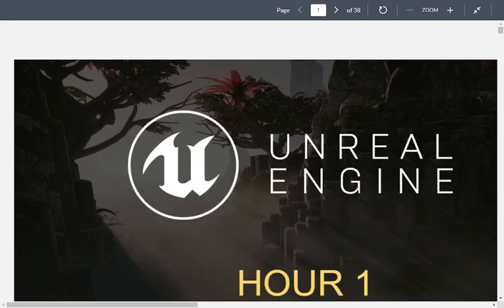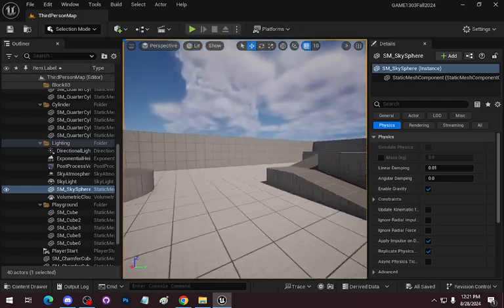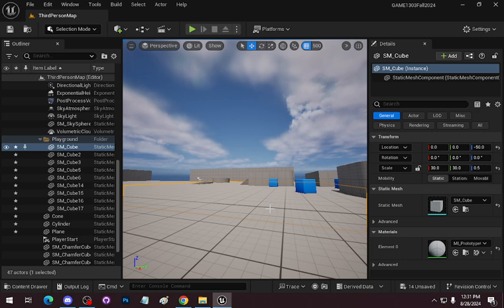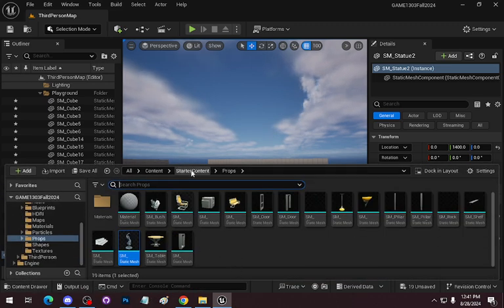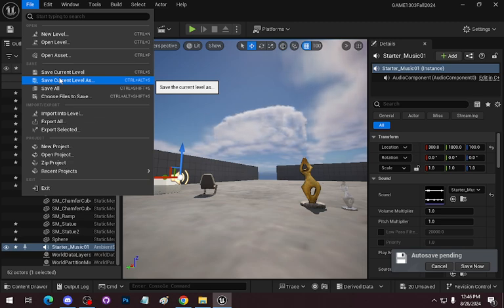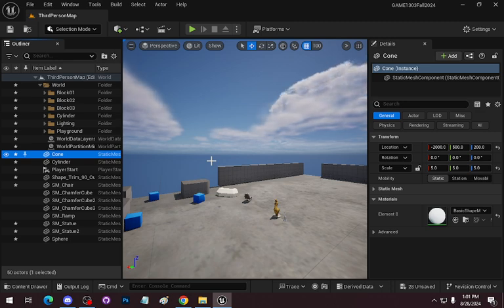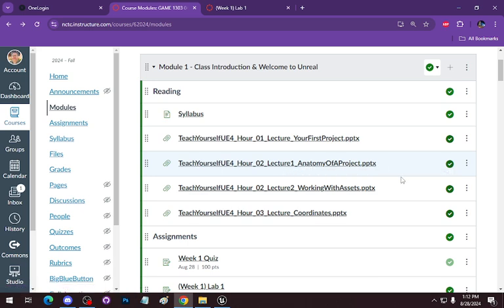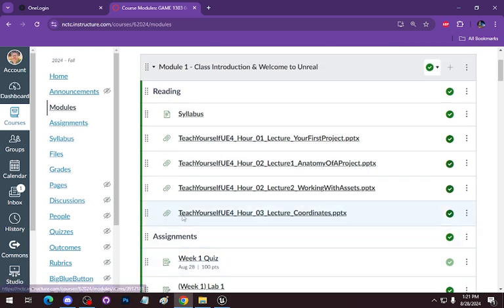GAME 1303 (F24 Day) - Introduction to the Unreal Interface